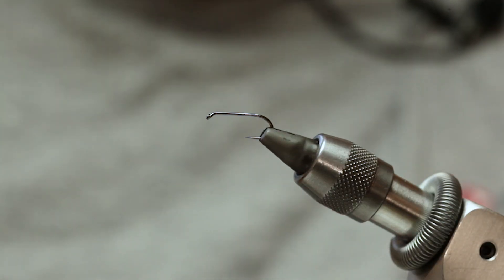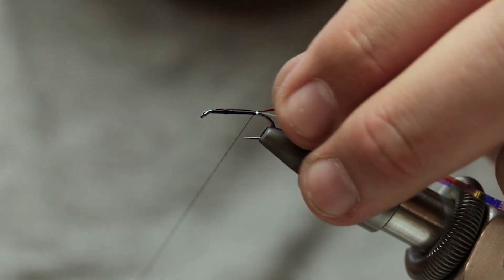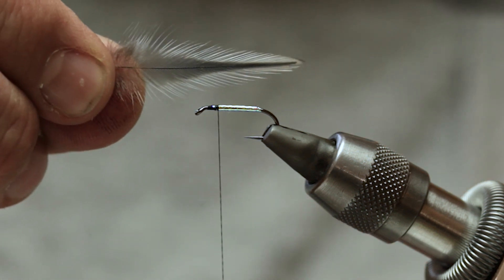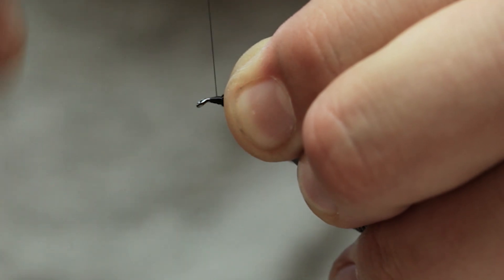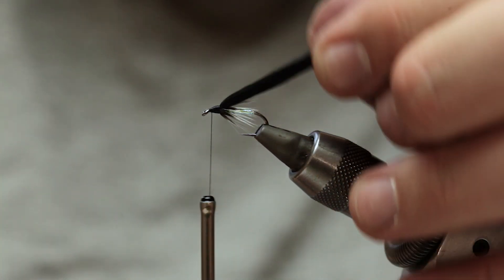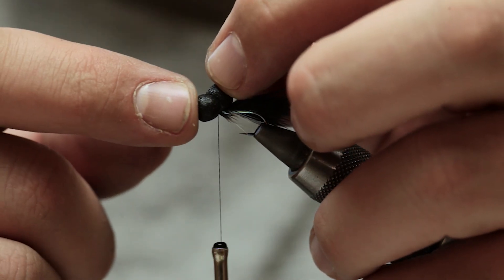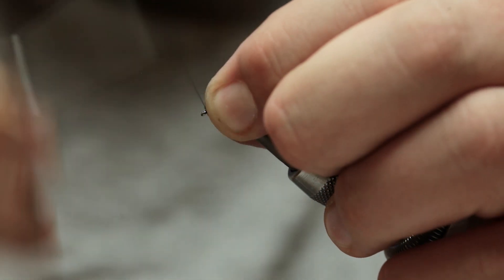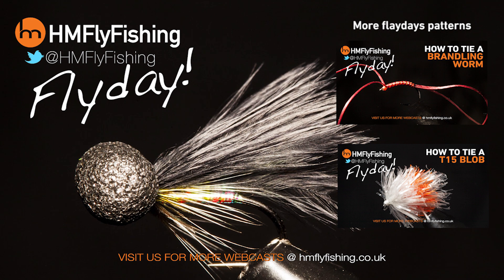Tying a Traffic Light Cormorant Boobie fly pattern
To tie the brandling worm fly pattern you will need:
Size 10 wet fly hook
Black tying silk\Red holographic
Opal mirage
Silver badger cock hackle
Black marabou

They often say 'darker the day, darker the fly' and this boobie is dark with a bit of glamour about it. The boobie eyes will keep this up as a depth control on your washing line and also fished on the top or bottom of the team will create some popping or 'splooping' on the surface witch brings the trout running, or swimming.